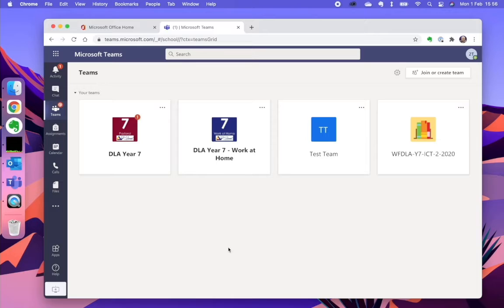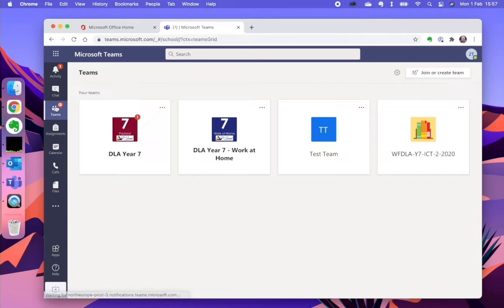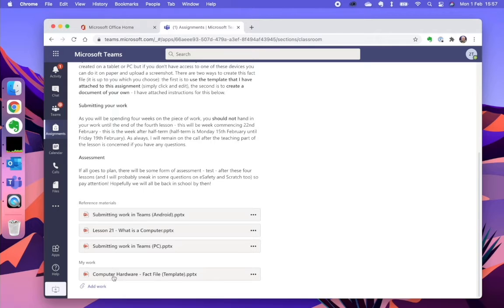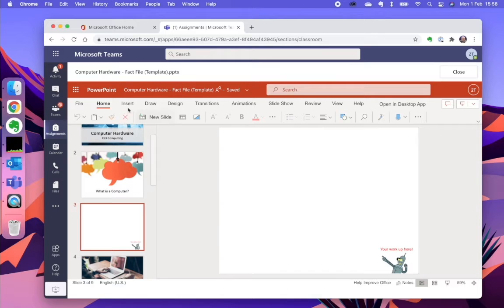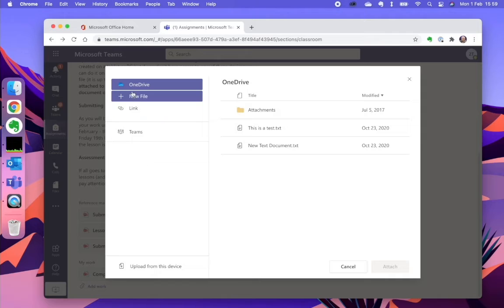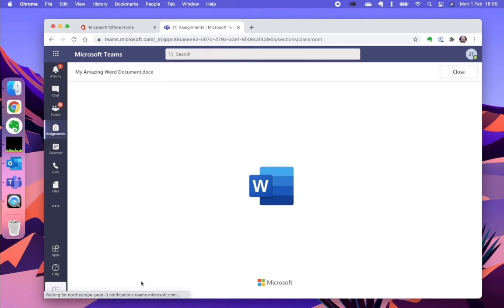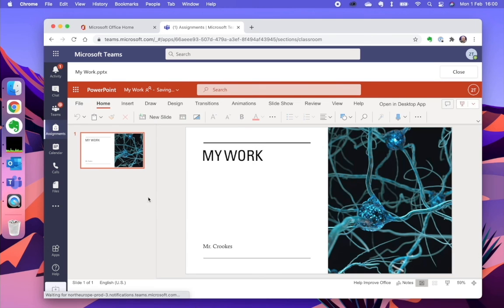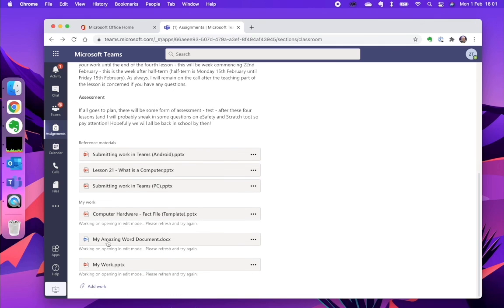De Lacy Academy - How to submit work in Teams